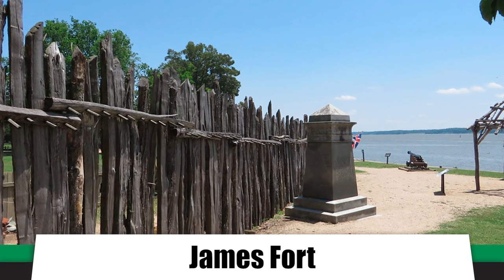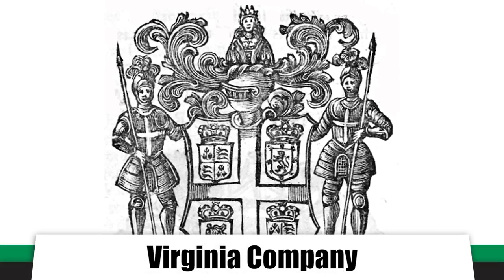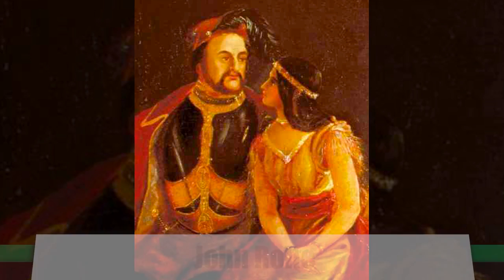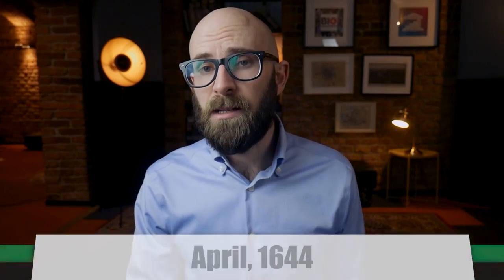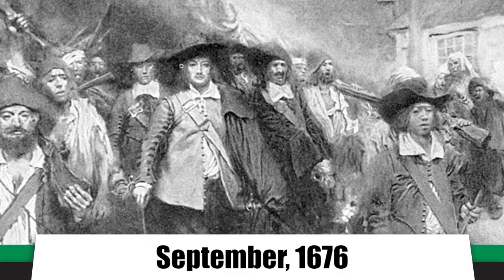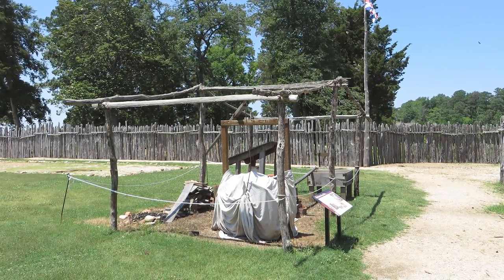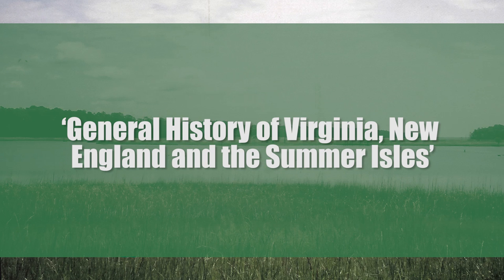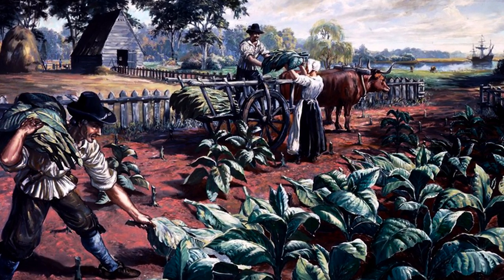Jamestown: Why Did America’s Birthplace Almost Fail?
for unlimited access to the world’s top documentaries and non­fiction series, and for our listeners, enter the promo code ‘biographics’ when prompted during the sign­up process and your membership is completely free for the first 30 days.

Credits:
Host - Simon Whistler
Author - Arnaldo Teodorani
Producer - Jennifer Da Silva
Executive Producer - Shell Harris